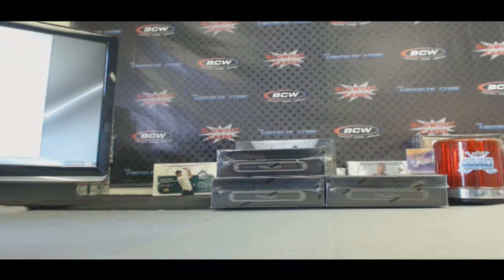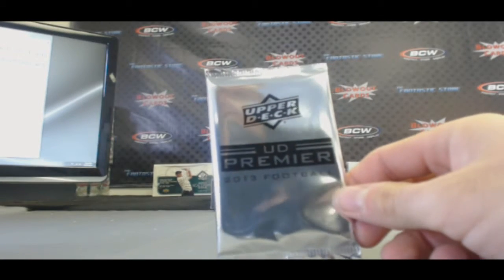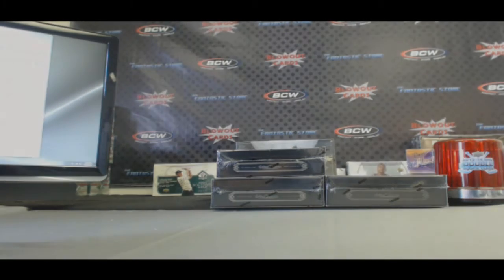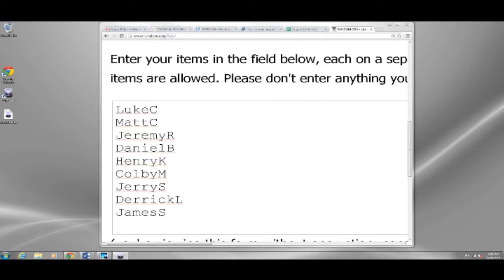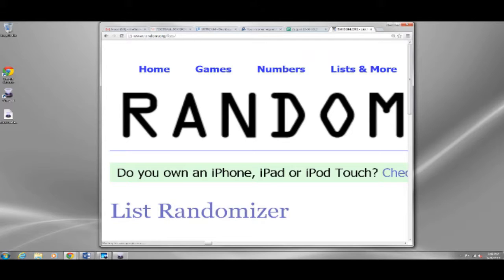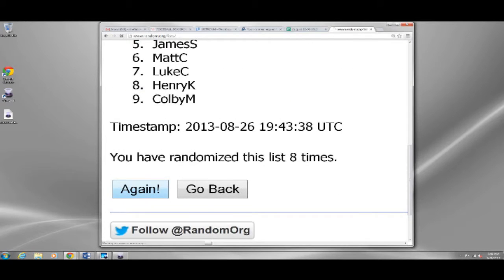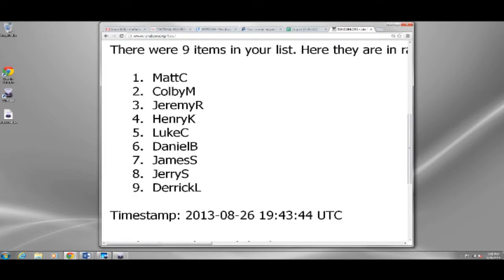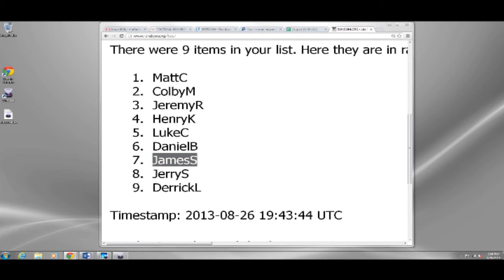James S's Random Winner - UD Premier pack Blowout Cards